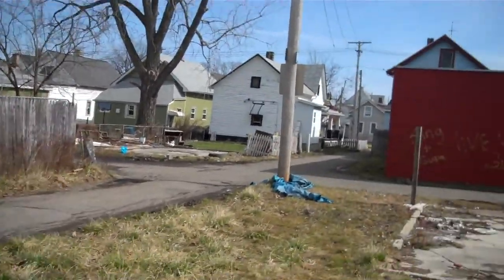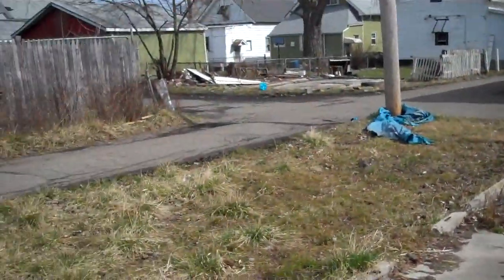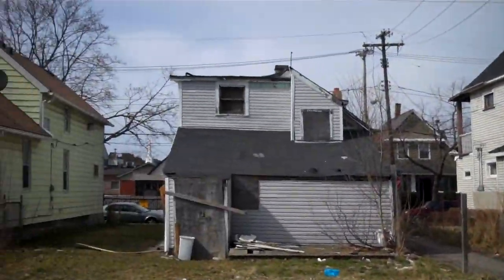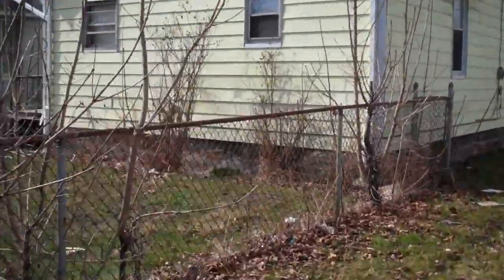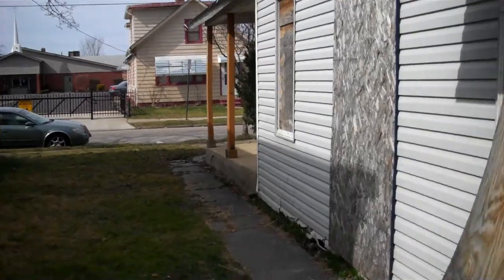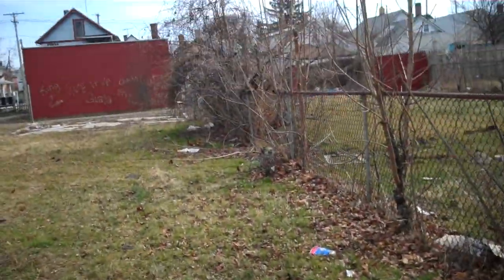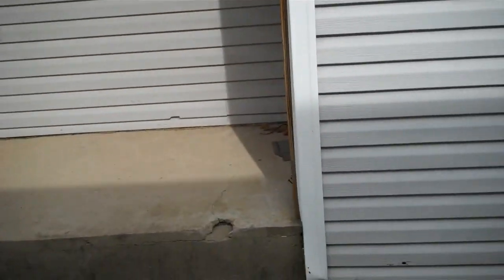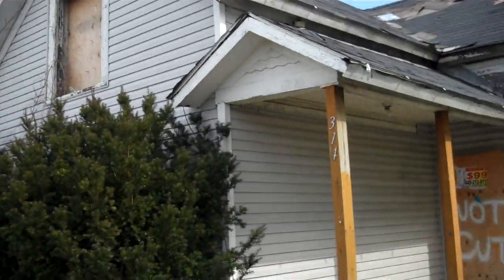Houses Cleveland Ohio 3147 W 58